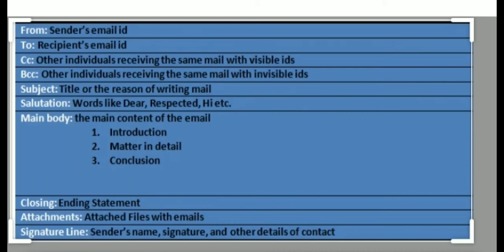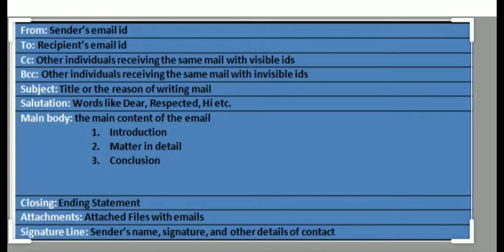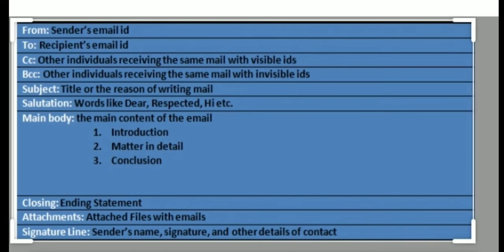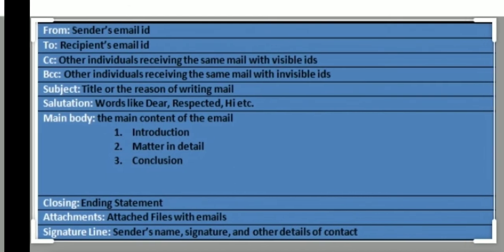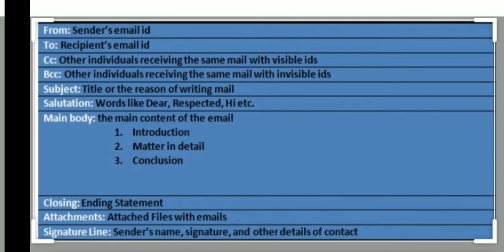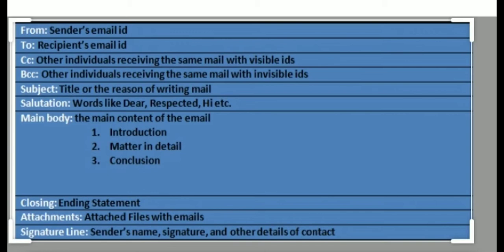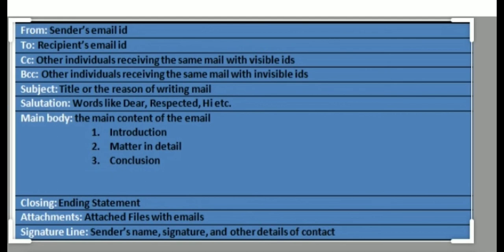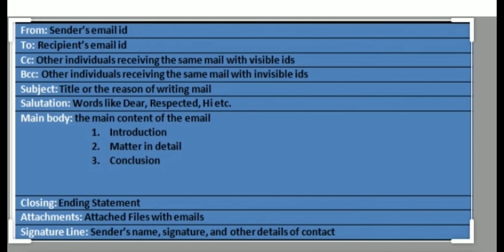18egh28 Email components By Prof. Mallika Ulvekar